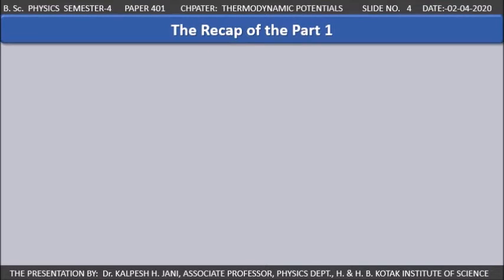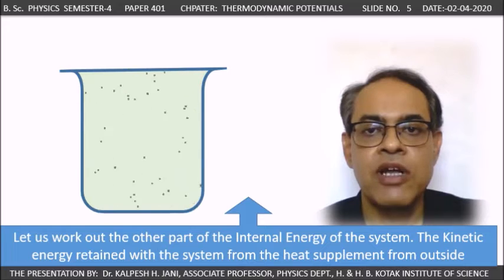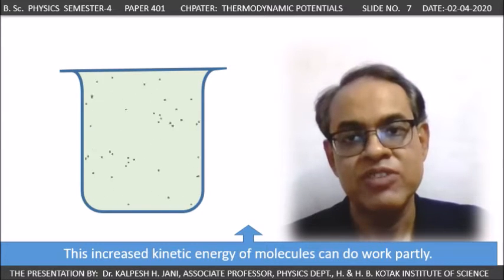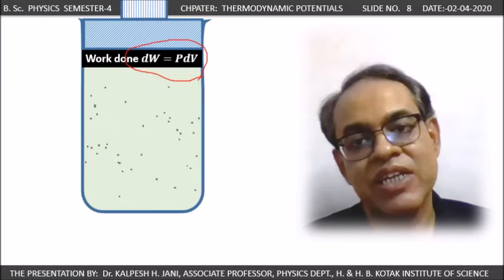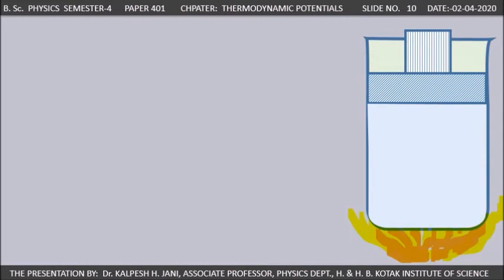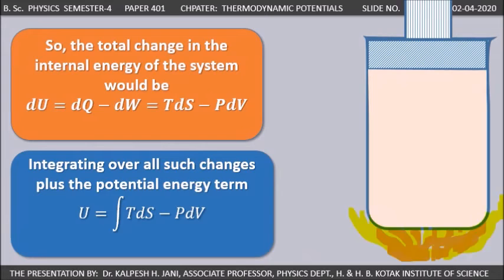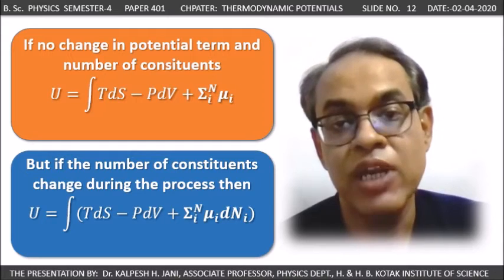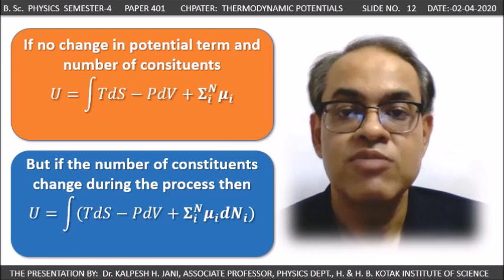The thermodynamic Potentials Part 2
This is an educational video. It comprises of the topic of thermodynamic Potentials for the undergraduate students